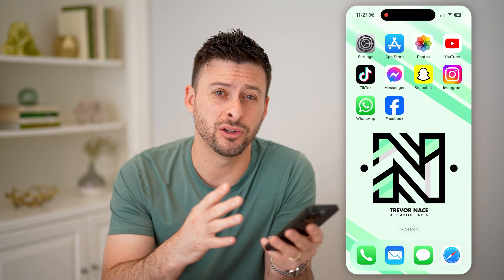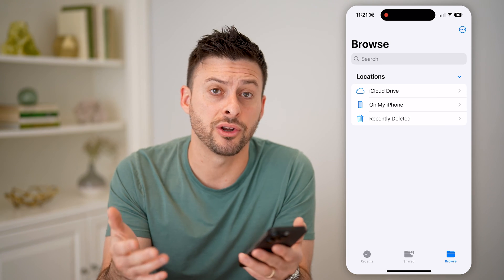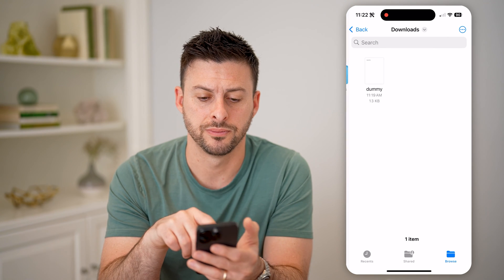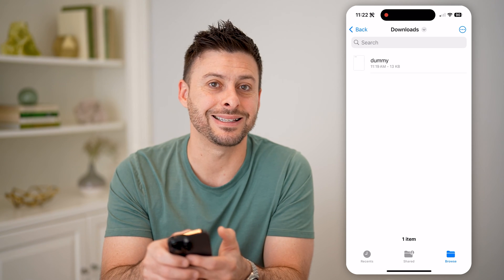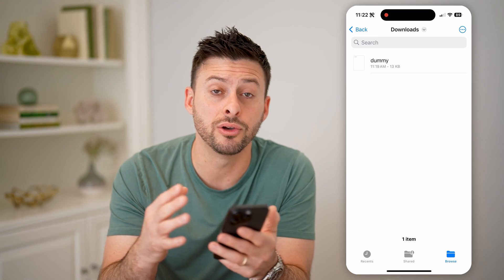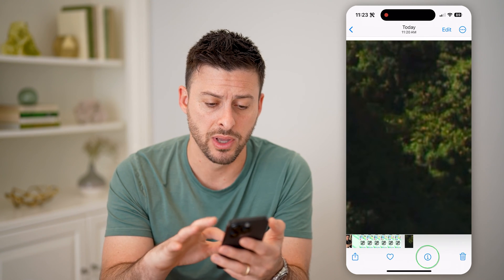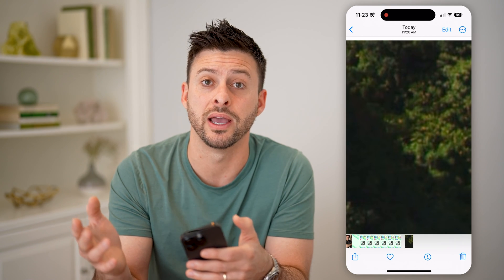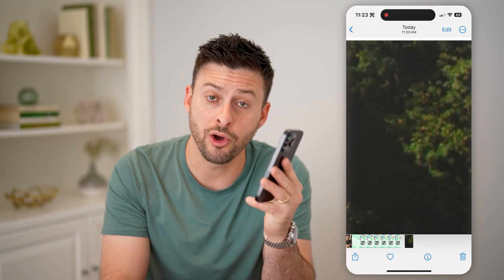How To Check Last AirDrop On iPhone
Here's how to check the most recent file, image, video, etc. that was sent via AirDrop to you on iPhone.